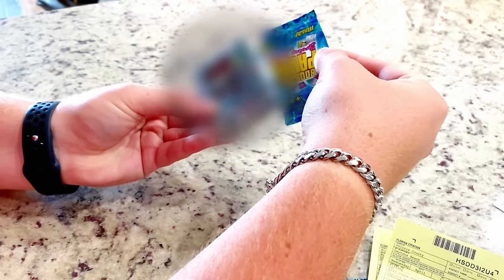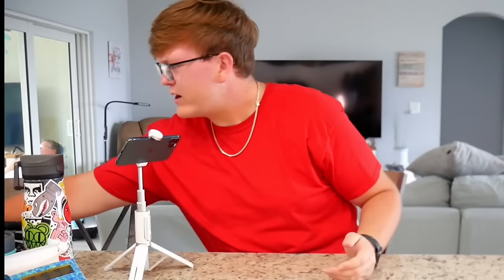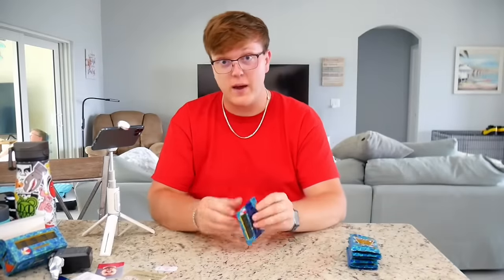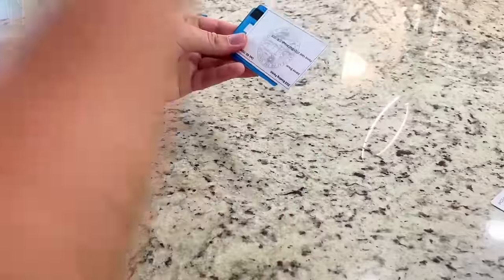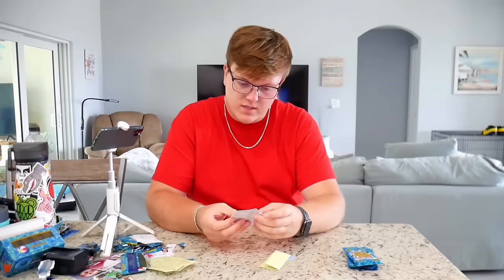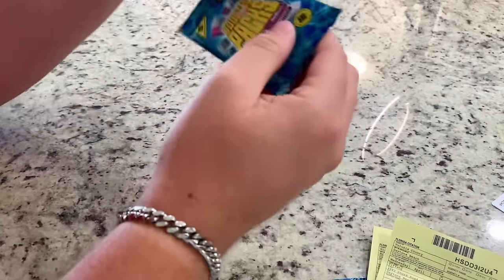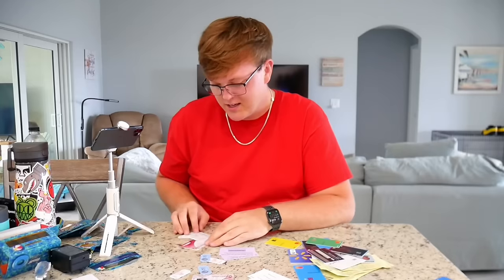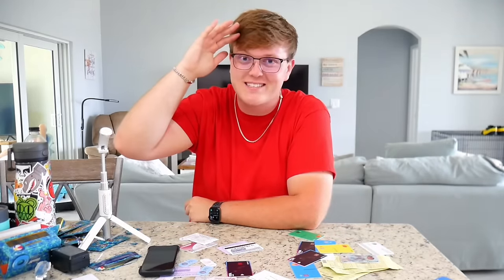These $1,000 Cards Should be ILLEGAL - MSCHF Boosted Packs 4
I unbox these $1000 mystery cards that could get banned. They are running the line of being legal, or illegal, they sell out almost instantly every time online, so I figured I would give you an unboxing.￼ Think of them as Pokémon cards, on steroids. They are like Pokémon cards, but instead of Pokémon cards, it is like cards you would find in someone’s wallet.
Inside the packs, I find driver’s licenses, debit cards, things I cannot say, gift cards, money, insurance cards, and so much more. MSCHF is a controversial brand that keeps coming out with more and more controversial items.